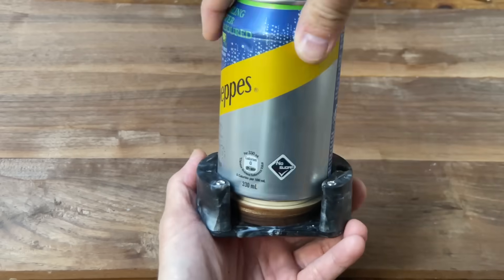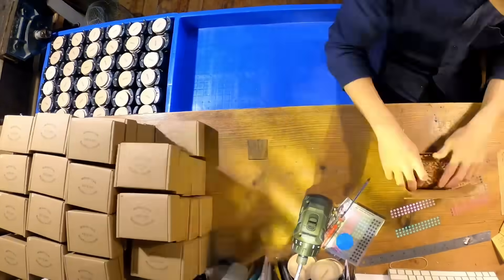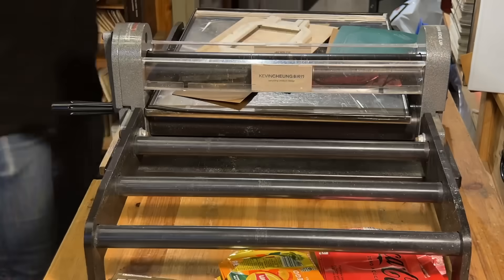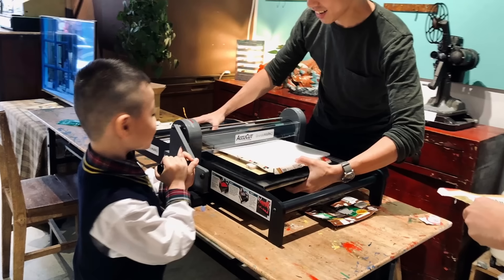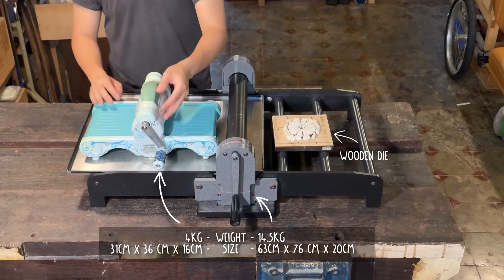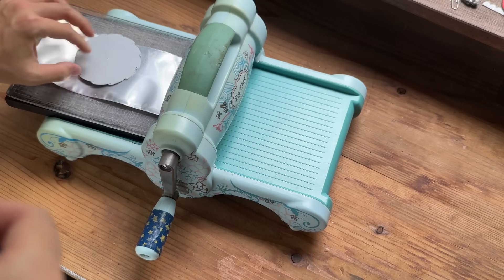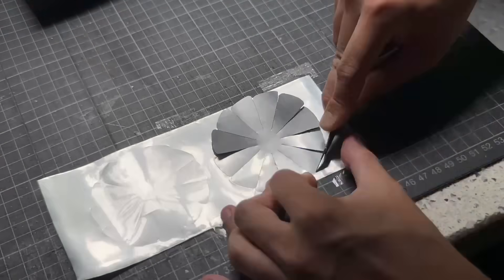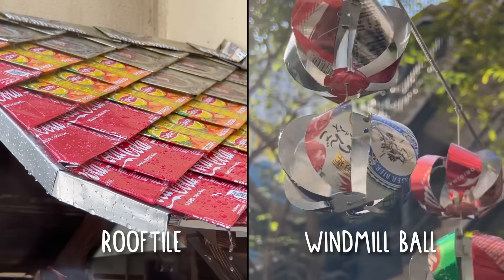Die cut sheet metal with this tiny machine!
After stock piling stacks of aluminium sheets from soda cans. I need a ways to cut them into different shapes quickly in volumn.
This is the journey of searching for the right machine, fitting it into a suitcase, bringing it out then sharing the upcycling experience to more people.

Supplier for creating customised thin metal die:
(Due to the US tariff, change your region from outside the US to visit.)

Can Slicer video - Turning aluminium can into sheet metal is easy with this tool